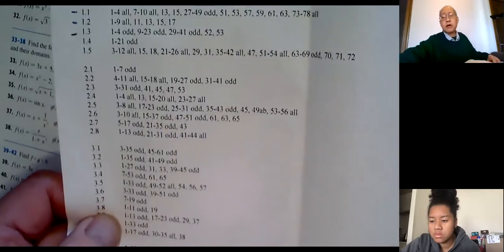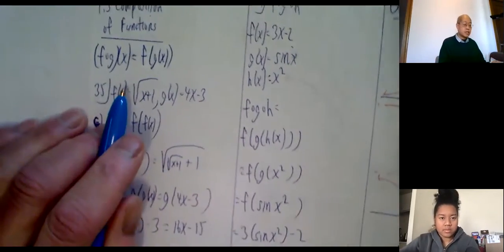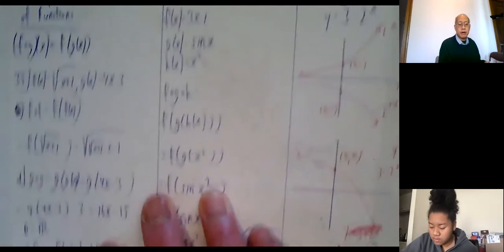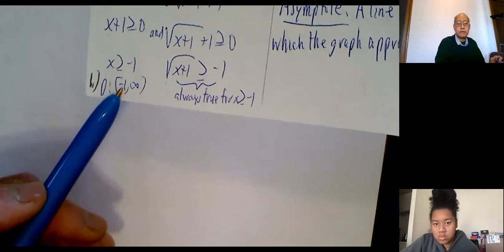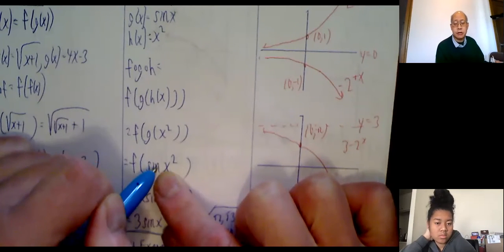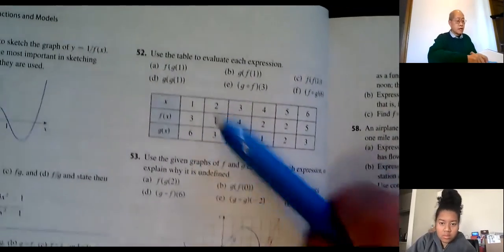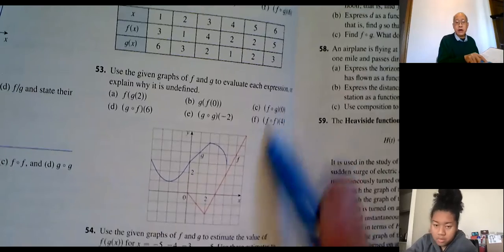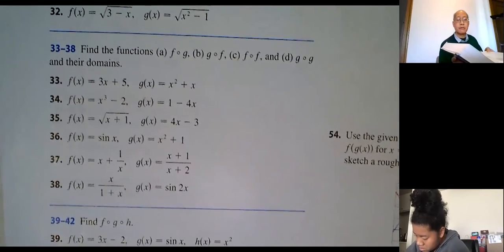MATH 251 01/26/21